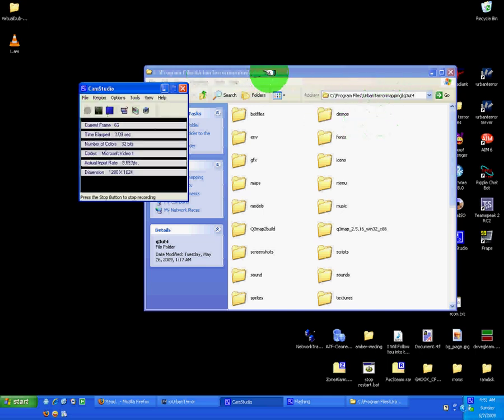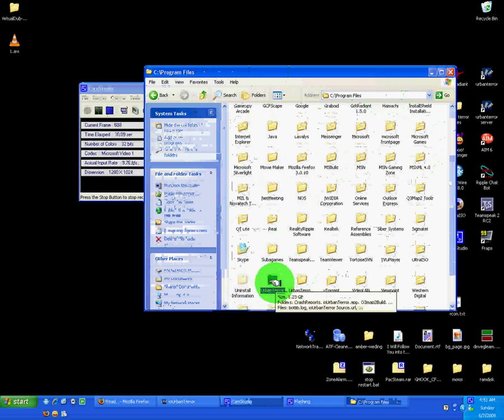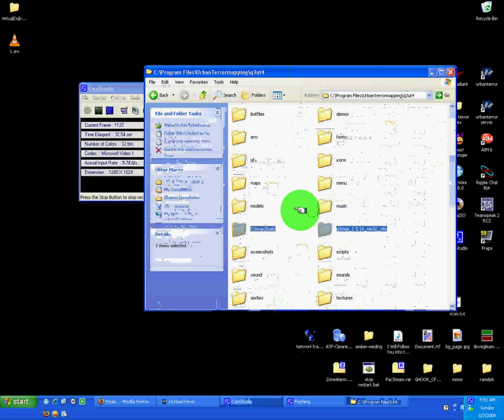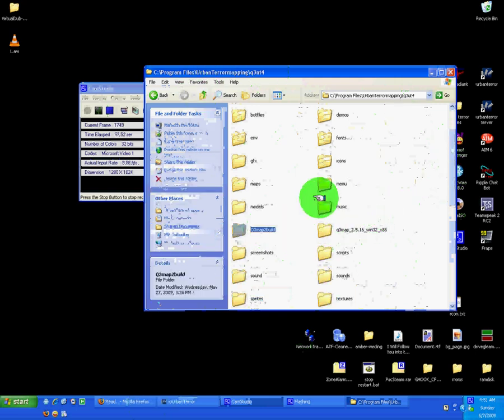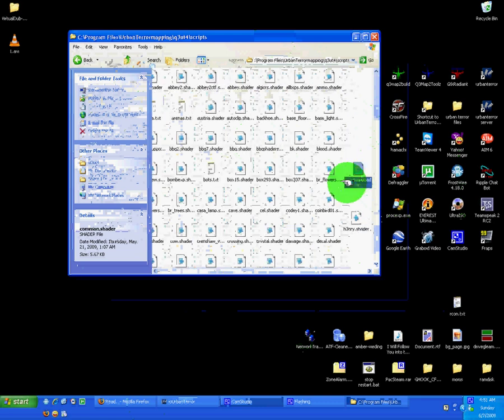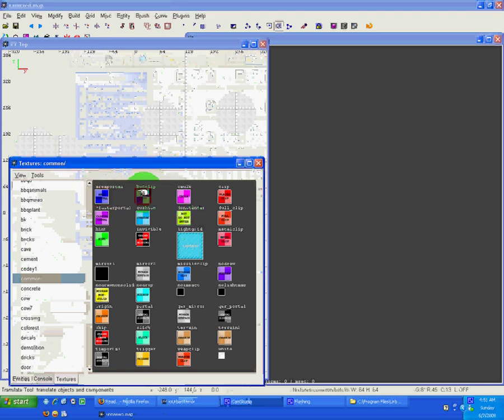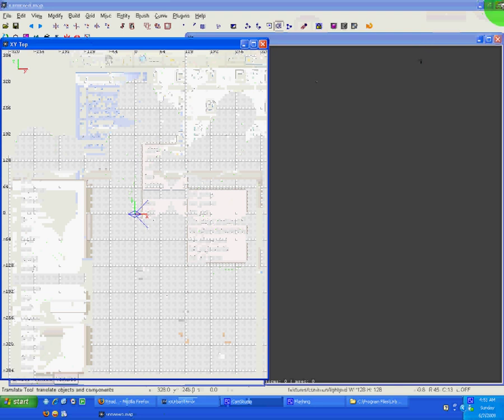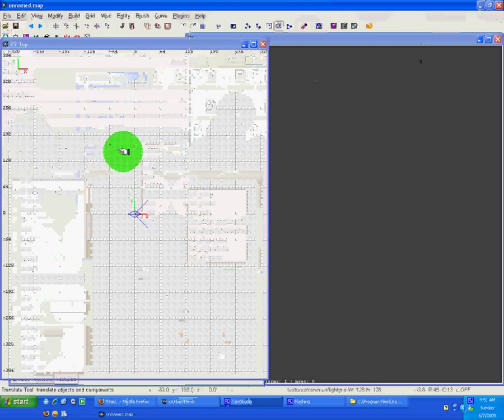setup of Urbanterror for mapping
basically where everythign need to go... made it as fast as i could WHILE i was playing haha